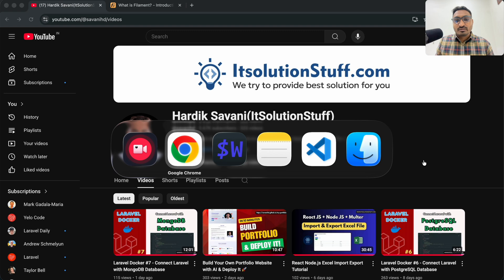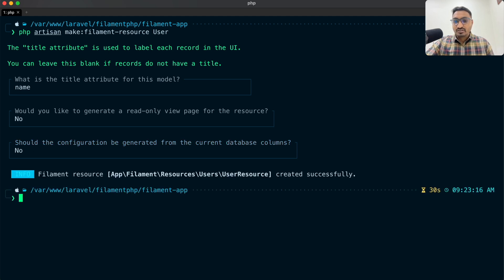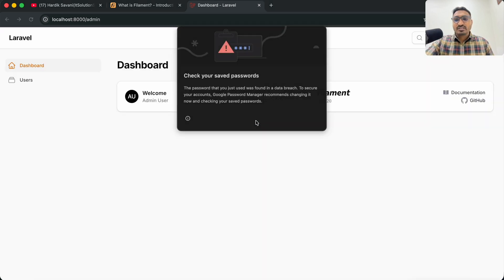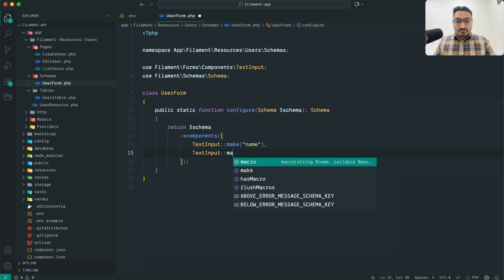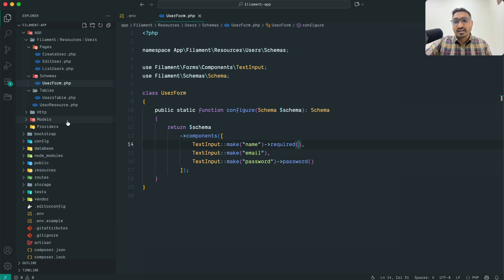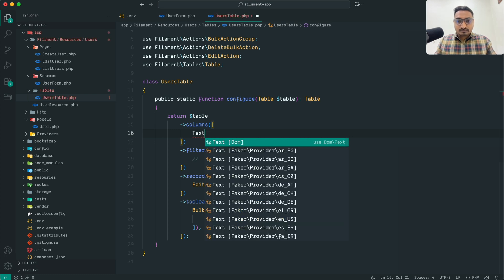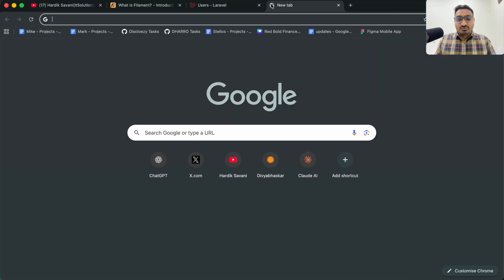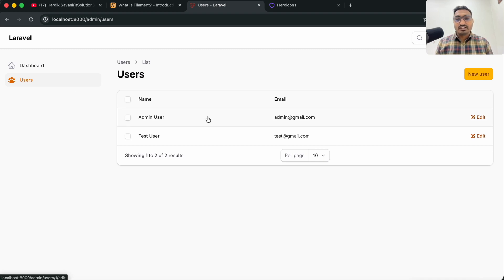Basic CRUD & Resources – FilamentPHP v4 (Ep 2)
Welcome to Episode 2 of the FilamentPHP v4 Tutorial Series! 🎉In this video, you’ll learn how to create and manage CRUD operations in FilamentPHP v4 using Resources — the core feature that powers your Laravel admin panel.
💡 What you’ll learn:✅ How to create a Filament Resource✅ Add, edit, and delete records✅ Customize forms and tables✅ Quick tips for efficient CRUD setup
🎯 Perfect for Laravel developers who want to master FilamentPHP v4 and build dynamic admin dashboards fast!